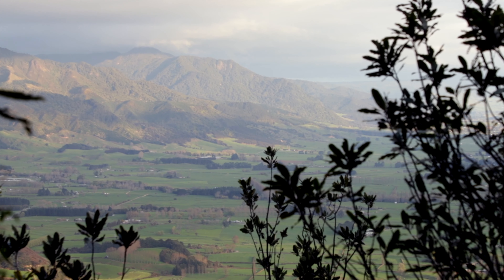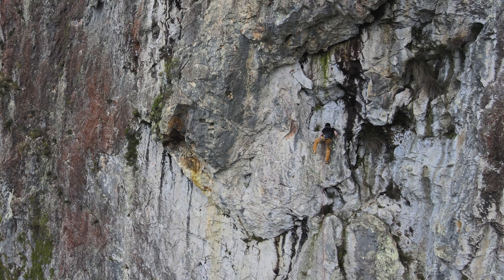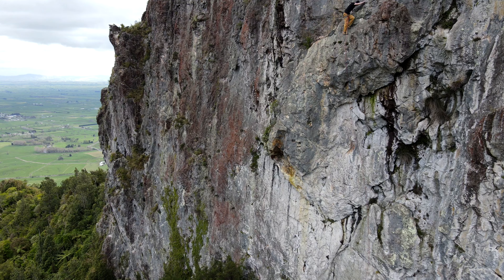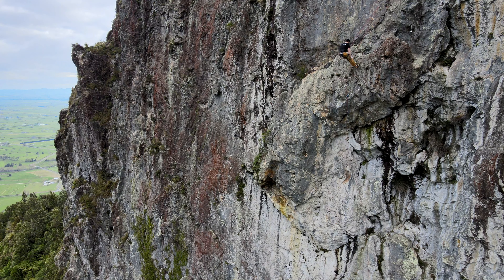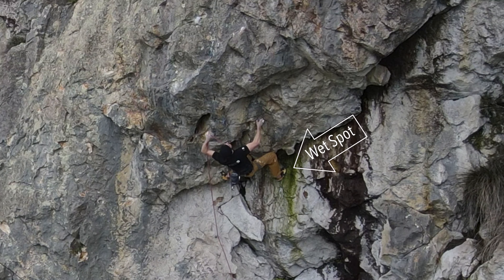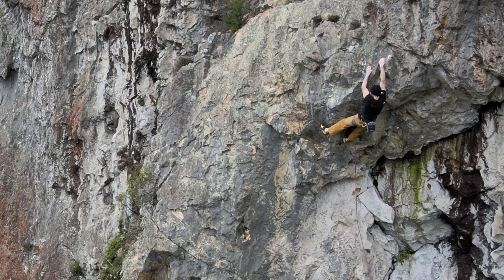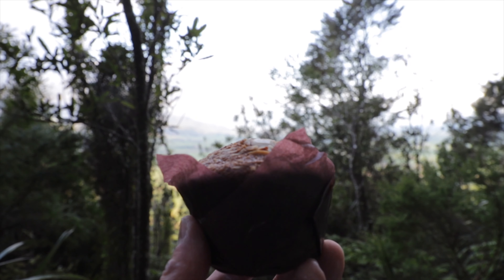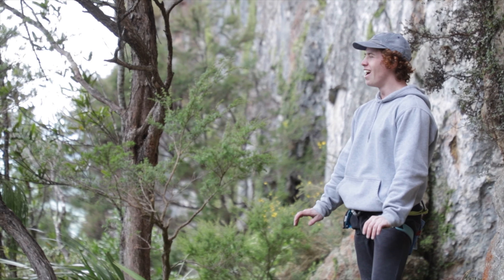Climbing Buck Rock - Under Pressure 26/7b+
We are back out of LOCKDOWN! straight to Buck Rock seems to be the out of lockdown tradition now and this time I wanted to jump on a route called Under Pressure. It starts off on easy ground then goes straight through a bouldery roof section. Great moves and fun, thuggy climbing 😃 at least 2 stars from me and up in my 20 favourite NZ climbs :-)

Under Pressure*** 26/7b+ ✅ 3rd attempt

This route was shot on the Mavic Air 2!

Equipment I use:

Canon 6D mk2
Gorilla Pod